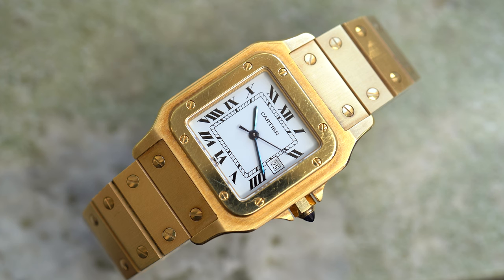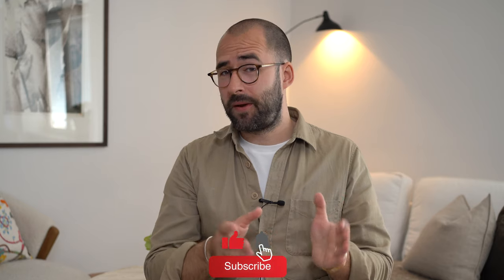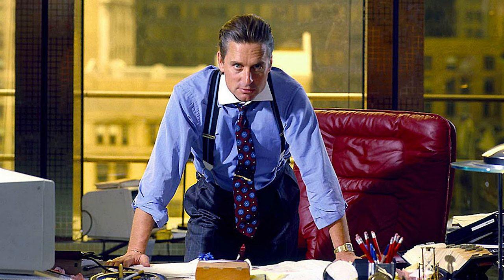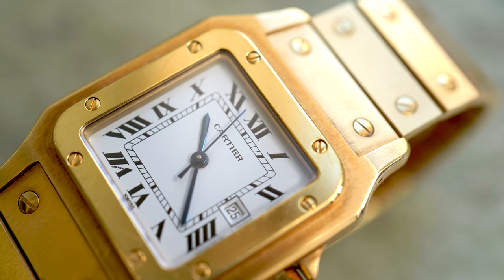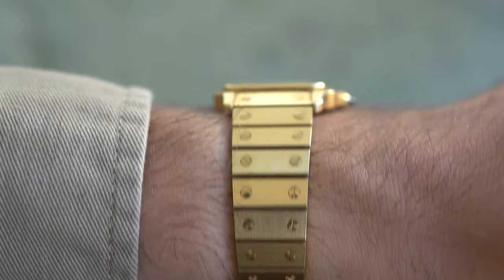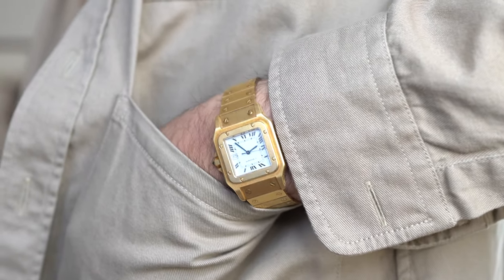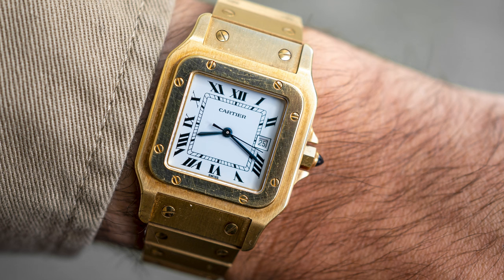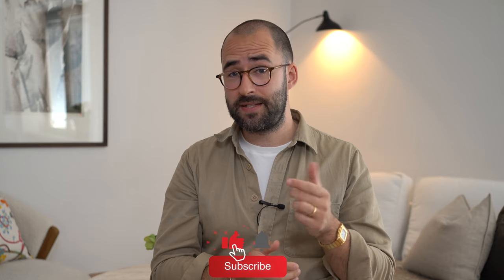The most Bang for the buck solid gold watch? Cartier Santos Or Massif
My name is Aleks and in this video I give you my thoughts on why the Cartier Santos Carre "Or Massif" in 18k yellow gold is an undervalued gold watch compared to the competition.

The Santos de Cartier is one of my personal favourites and even though Cartier has increased a lot in popularity the last couple of years I still find this watch undervalued.